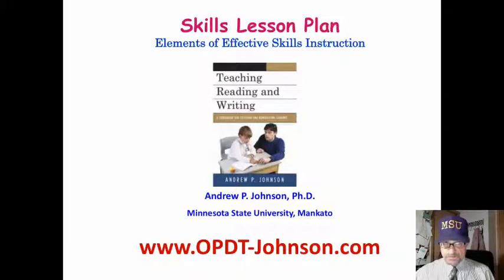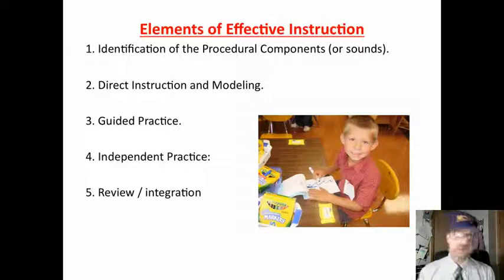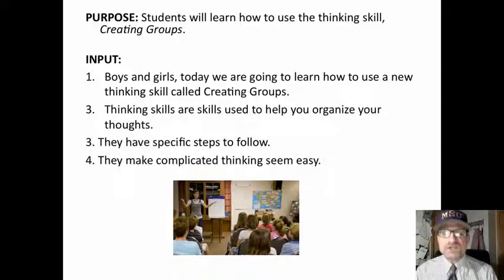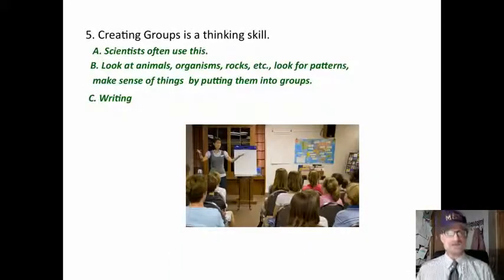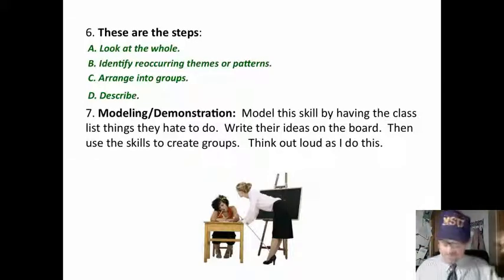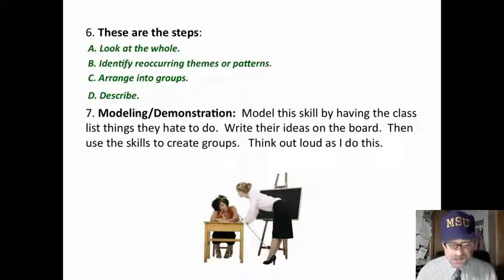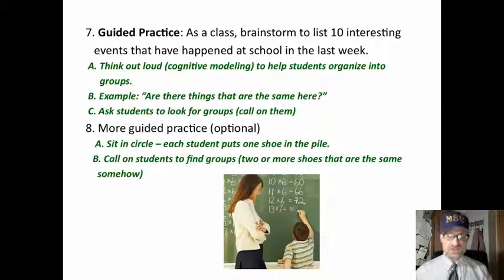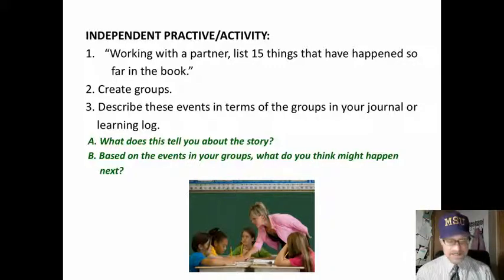skills lesson plan.mp4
This short video describes the elements of effective skills instruction and how to create a skills lesson plan.  Dr. Andy Johnson,